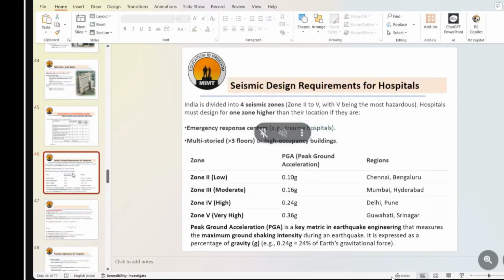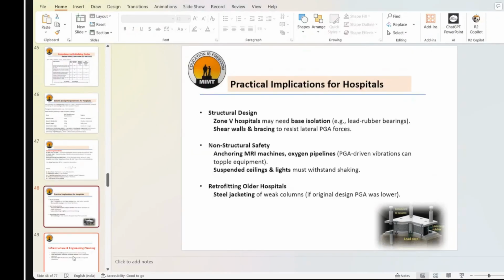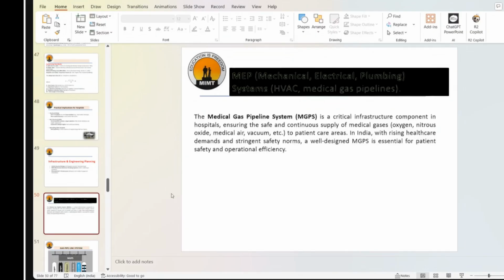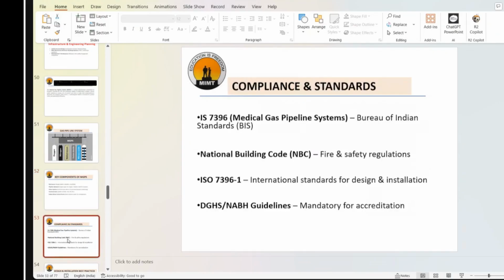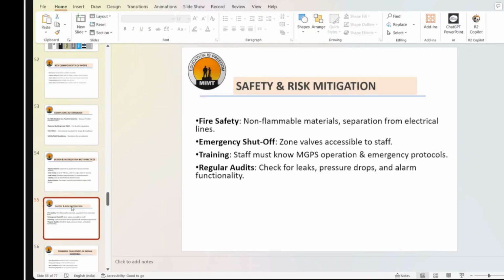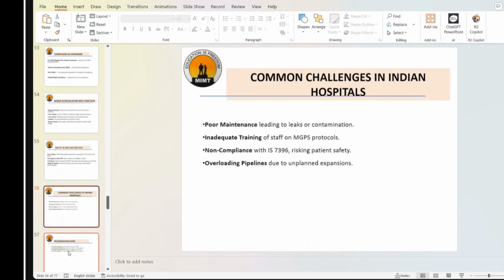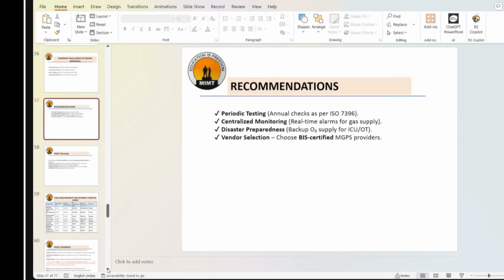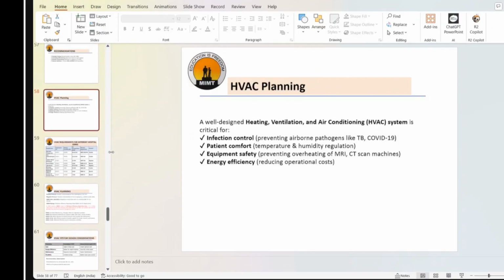Hospital Planning Part 5